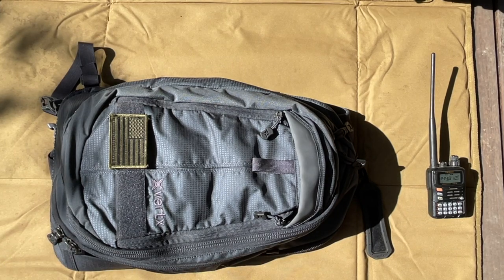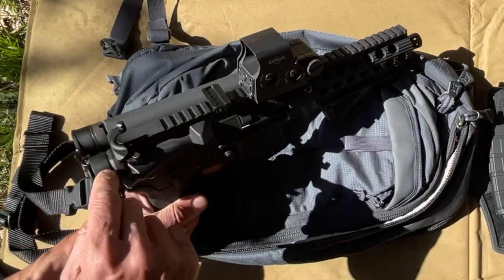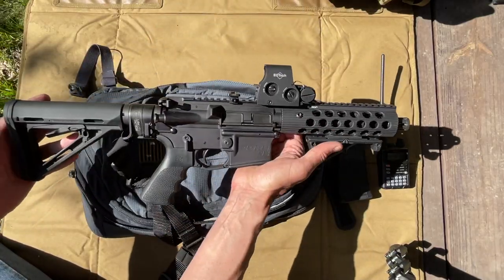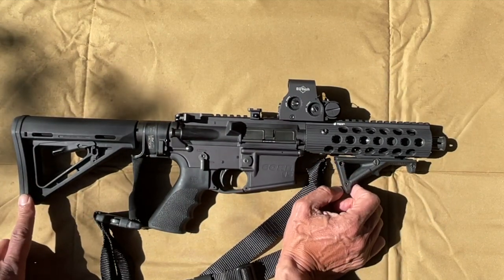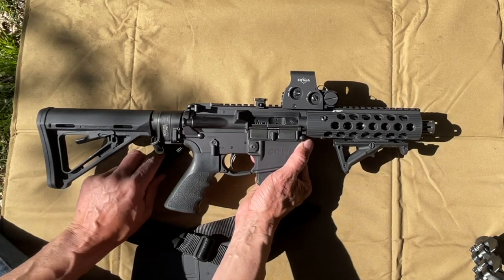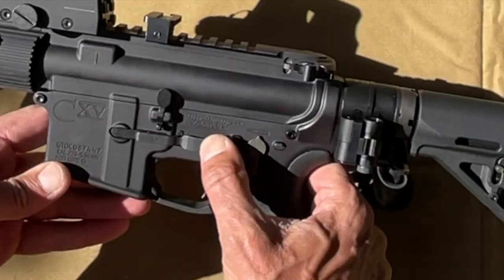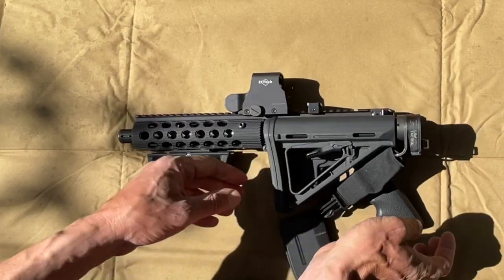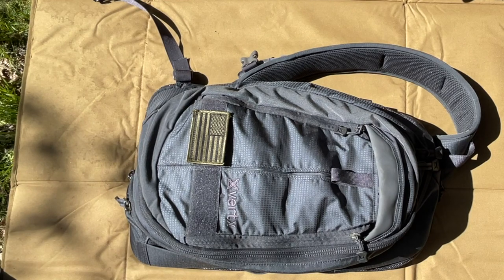Backpack AR 15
This is my backpack AR-15 SBR (short barreled rifle) that requires approval from the ATF prior to assembly. ATF Form-4 and a $200.- tax stamp is required. Mine shoots 5.56 and 223 REM ammunition. Accuracy is good out to 100 yards (2 MOA), you could push 200 yards. Report is very loud with large muzzle flash. Not ideal for night shooting or concealing your position.
Folding adapter is made by "Law Tactical" here is the
The backpack I am using is made by Vertx and only has one sling. I don't recommend this pack at all. Look at 5.11 packs instead. Here is the link